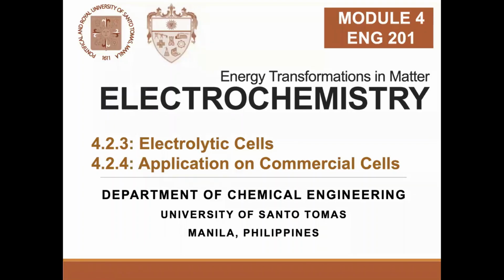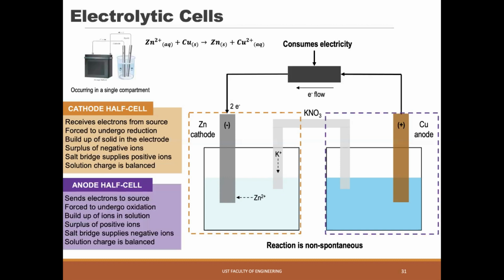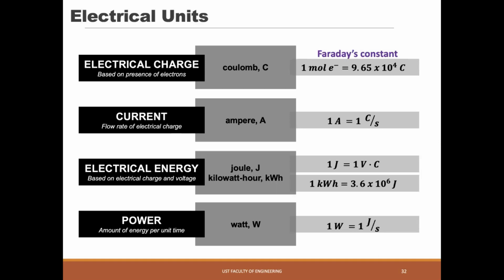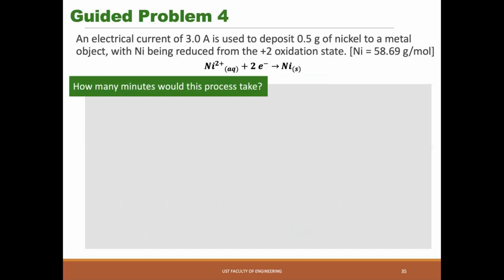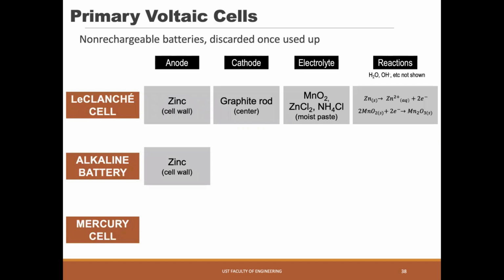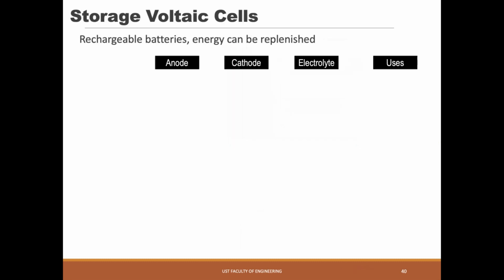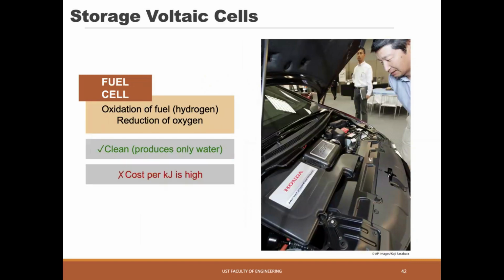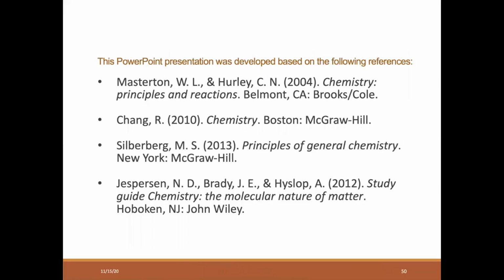ENG 201 Lecture 4.2.3 - 4.2.4 Electrochem Part 2